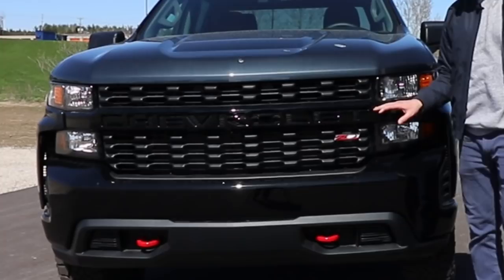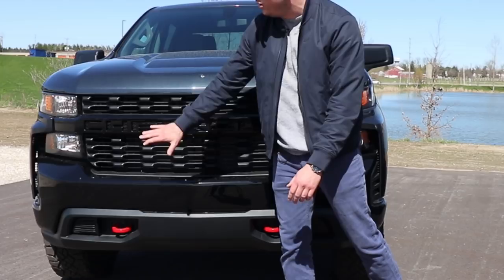2019 Silverado Custom Trailboss vs LT Trailboss - Explained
One of the most common questions we receive here in Truckville is:

"What is the difference between the Custom Trailboss and the more expensive 2019 LT Trailboss??"

Brian Leslie walks you everything you need to know before you go out and start shopping for your 2019 Chevrolet Silverado.

Ernie Dean Chevrolet Buick aka Truckville is located in Alliston, ON only 45 minutes north of Toronto.

Our goal with this YouTube page is to create HELPFUL videos so you can make an informed decision regardless if you are purchasing from us.

Address: 4906 Concession 7, Alliston ON, L9R1V3